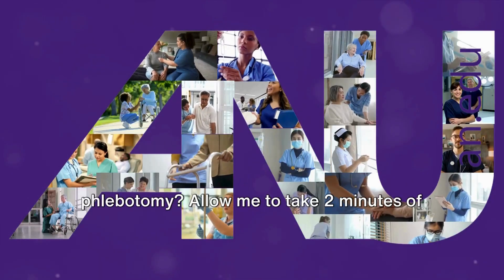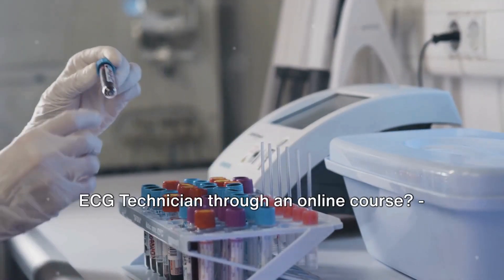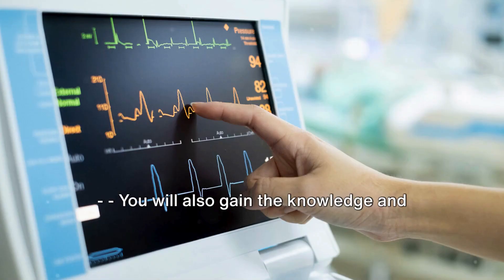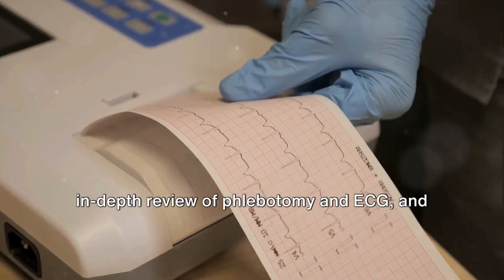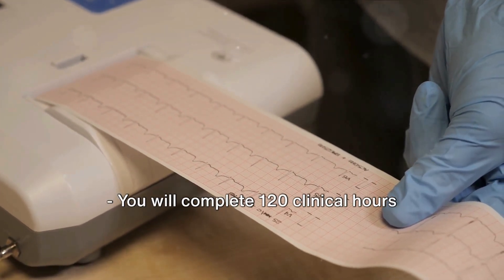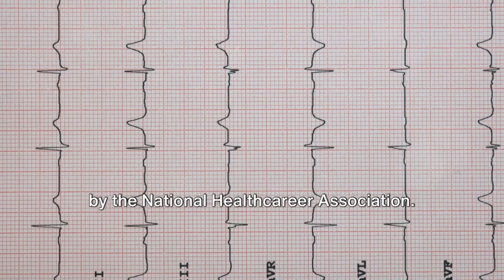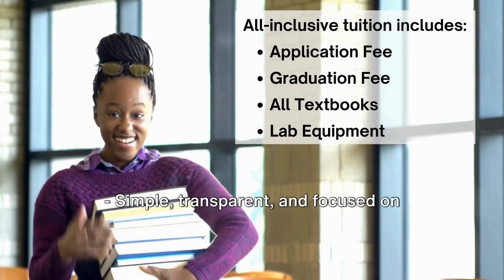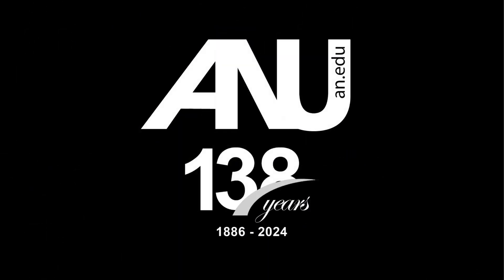ANU's Phlebotomy + ECG Program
The Phlebotomy + ECG Technician program at ANU is a great addition to any healthcare career that requires employees to perform the tasks of a phlebotomist and/or ECG technician. Students complete the lab and lecture courses 100% online with the aid of advanced electronic phlebotomy and ECG simulators. You’ll perform the hands-on portion of your education in an externship through a local doctor’s office or clinic.